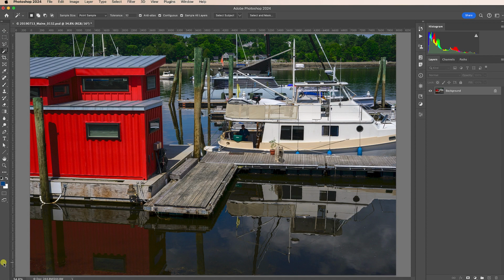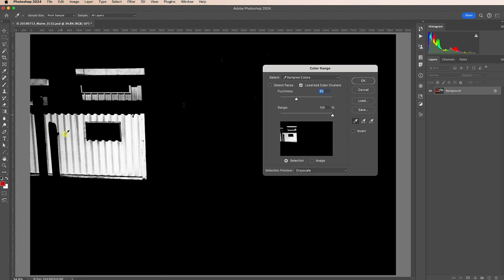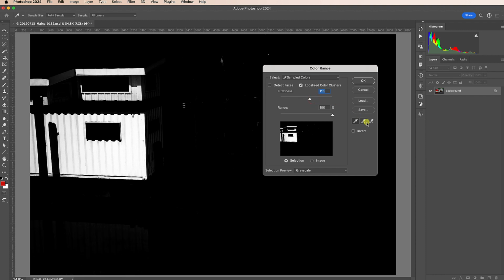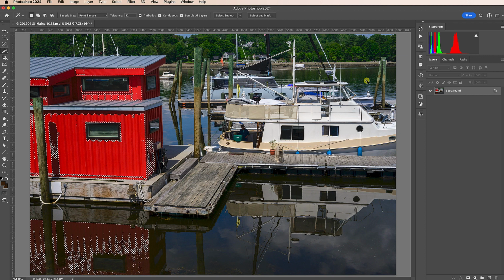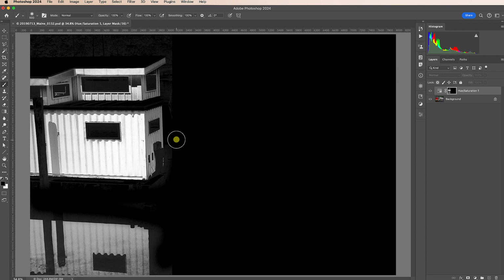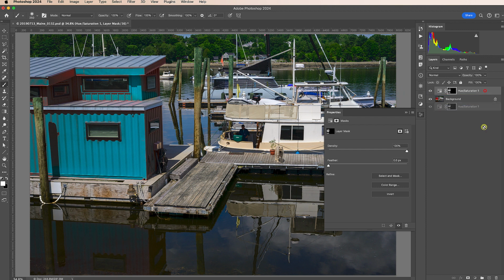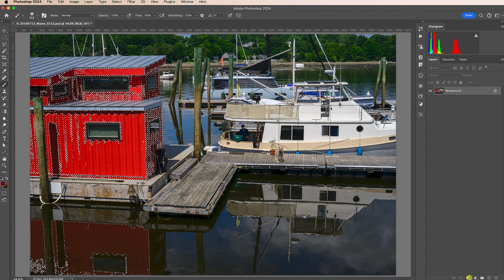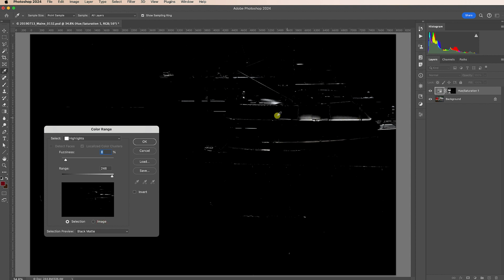Photoshop: Color Range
Photoshop's Color Range tool is a powerful feature for making selections based on color. It allows you to select a range of colors within an image, which can be particularly useful for isolating specific objects or areas for editing or manipulation. The Color Range tool is handy for isolating a particular color or even separating elements in a complex composition based on color. It's a versatile tool that can save you much time and effort in your Photoshop workflow.

Don't forget to subscribe to my channel @lavinephotography for more captivating photographic content, where I dive into the intricate details of cameras, lenses, lighting, grip gear, and strobes, as well as techniques like macro photography, focus stacking, water droplet photography, and light painting. Learn how to achieve perfect printing, master creative shutter speeds, streamline your image workflow, and discover valuable software tips. Get ready to unleash your creative and photographic potential!

SOCIAL CONNECTIONS